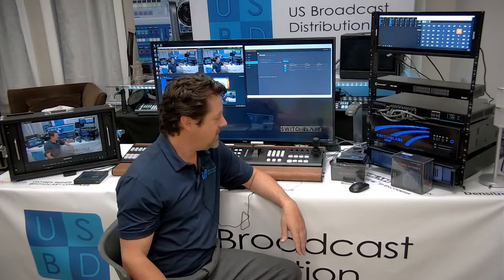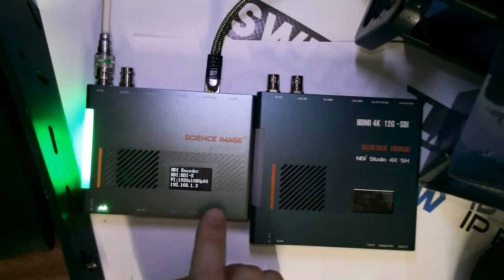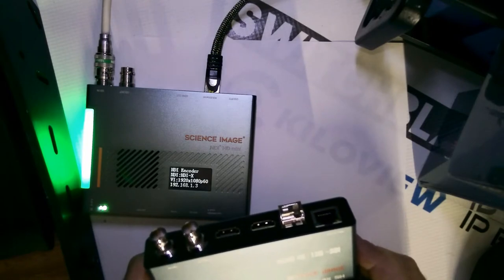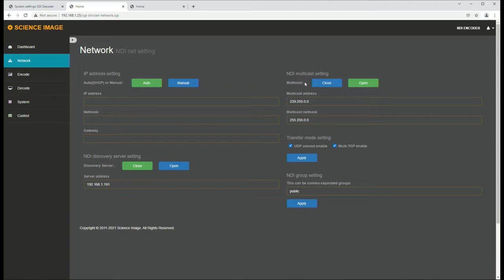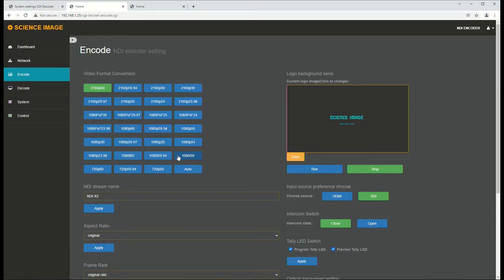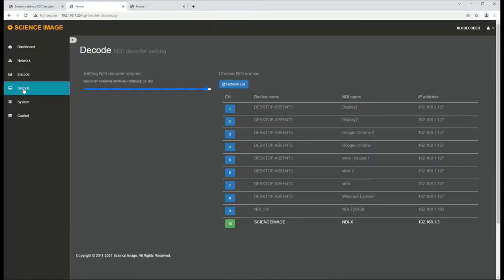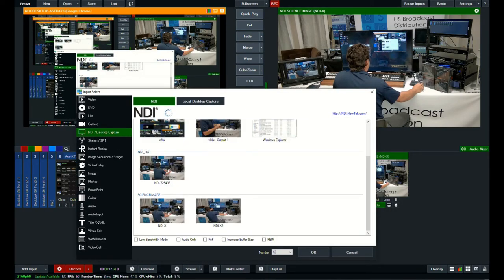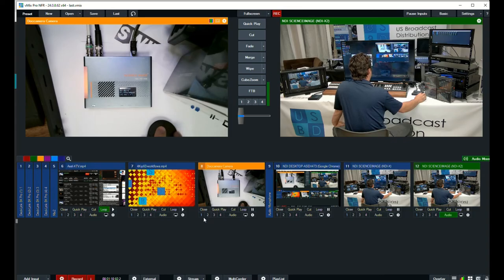Science Image - Full NDI Encoder / Decoder Solutions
Full NDI Encode Decode? HD or 4K? Full featured with POE, Tally, SDI and HDMI inputs gives Science Image the cutting edge in NDI tools.